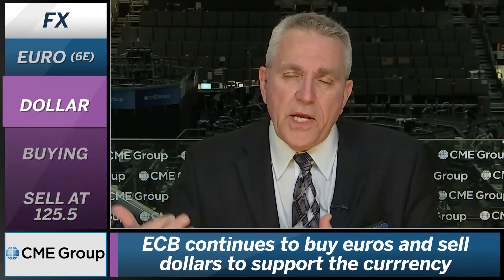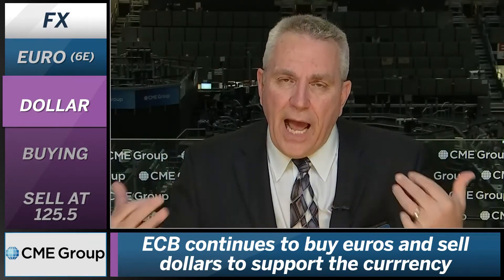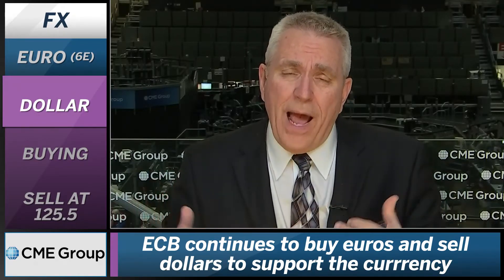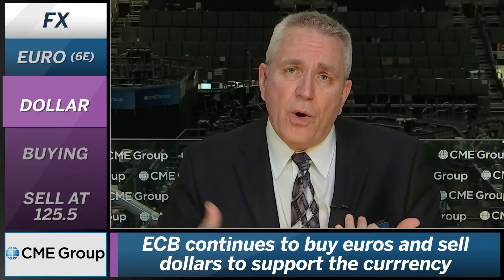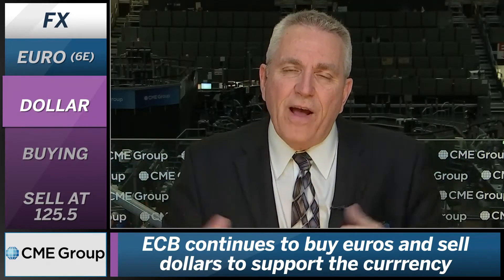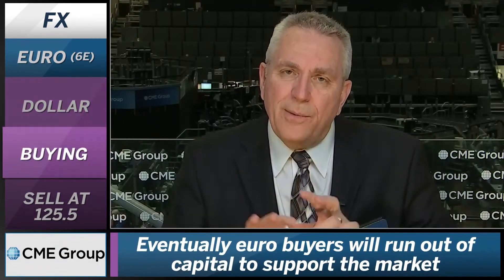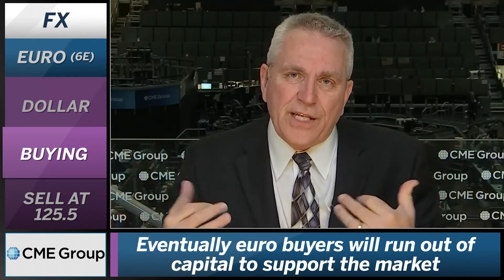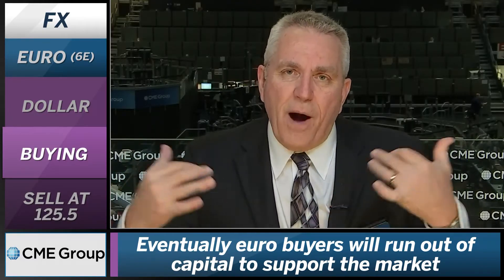March 27 FX Commentary: Todd Horwitz